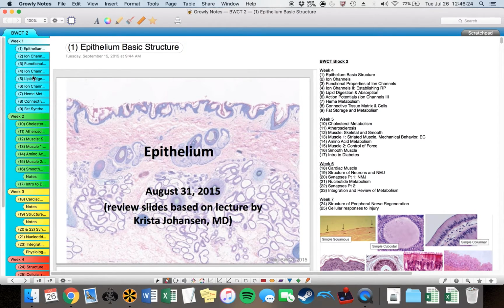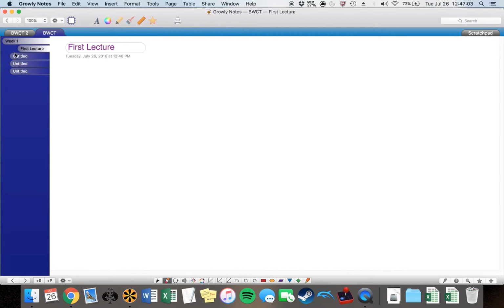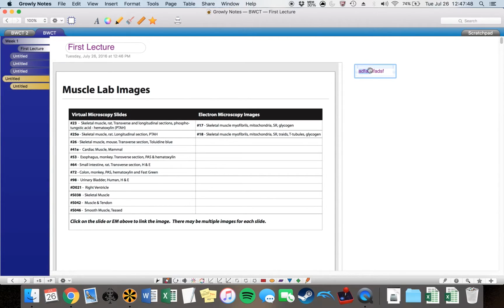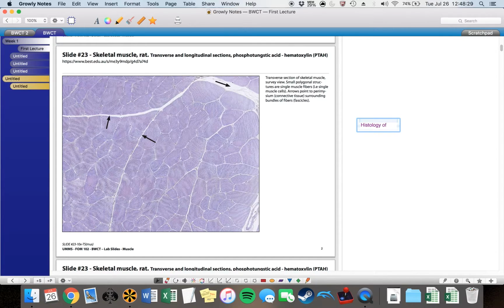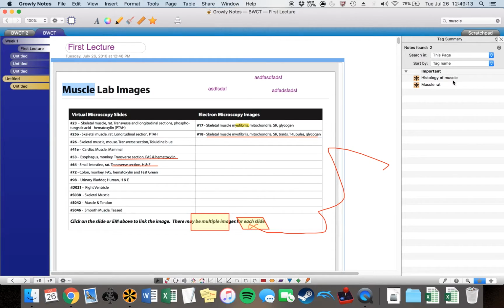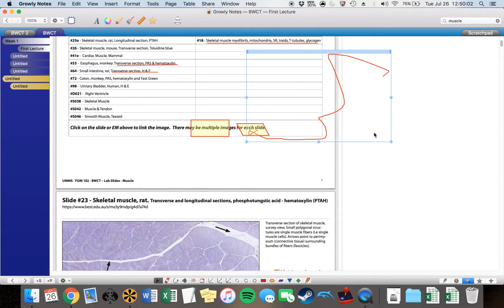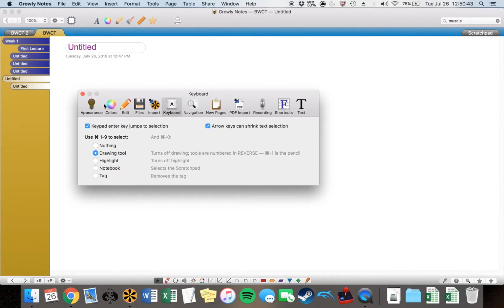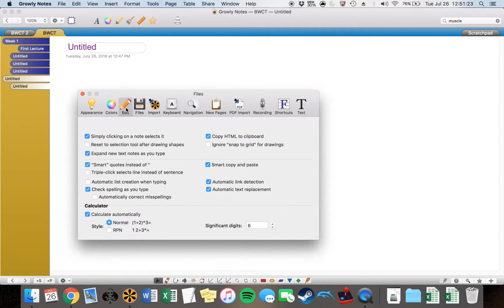Growly Notes Demo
Please comment on the video if you have any other questions on how to use the app and I'll try to get back to you as quickly as I can.

Sorry about the delay between audio and video, I'm not very good with video editing.

EDIT #1: If you start a text box with a number, growly will think that you are trying to create a list, and force you into using bullet points. You CAN make the app stop this, the option is somewhere in the preferences (i was trying to find it on the fly when making this vid), I don't know exactly where but its definitely in there.